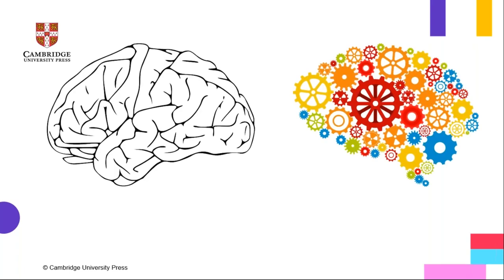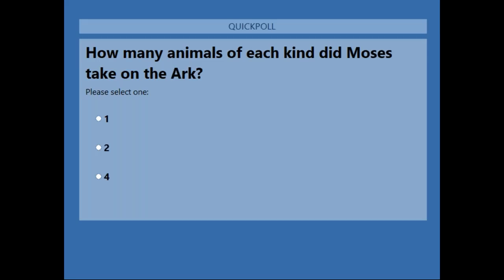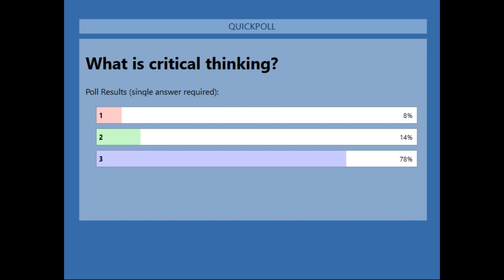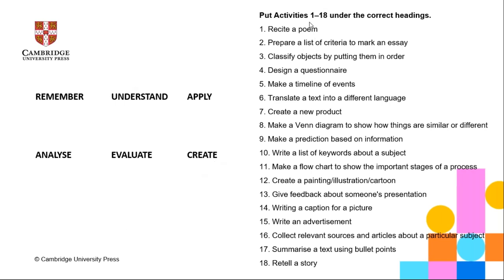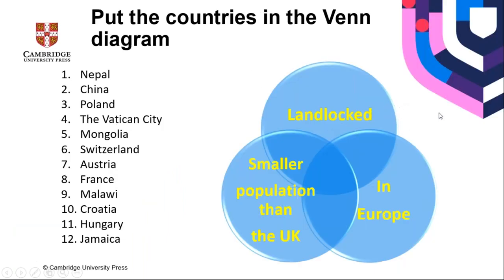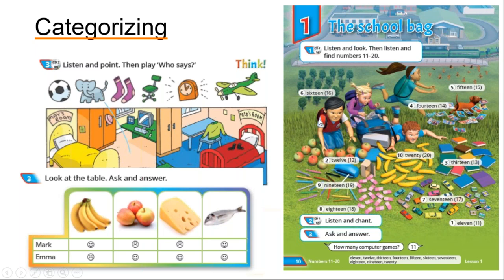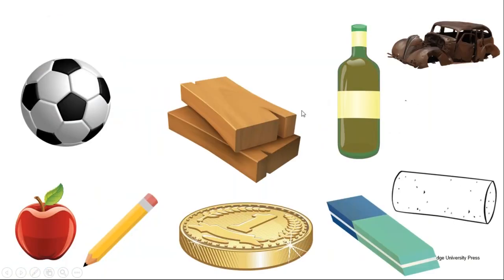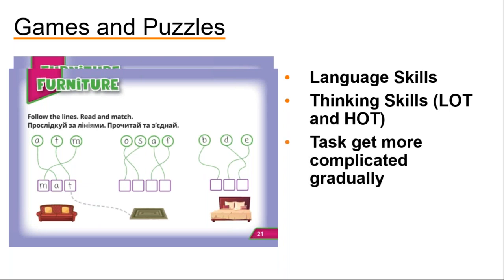Запис вебінару 'Developing Thinking Skills'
Запис вебінару Cambridge University Press від 19 серпня 2019 року.

Тема: 'Developing Thinking Skills within the Second Graders of the New Ukrainian School'

The new school year is coming and it means that it is time to activate teaching skills! Former first graders were studying a lot last year and more to come this year. Let's discuss the ways of developing their thinking skills at the English lessons of the New Ukrainian School.

Спікер: Тетяна Шелепко, Cambridge University Press ELT Consultant